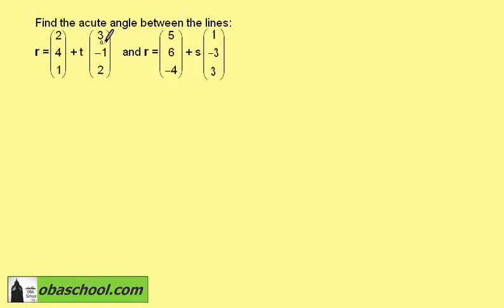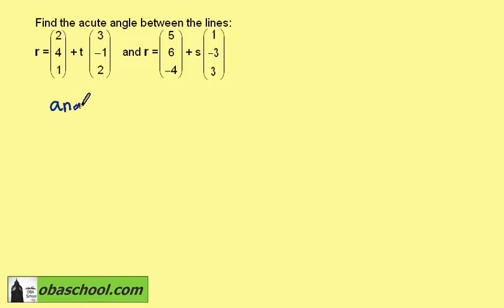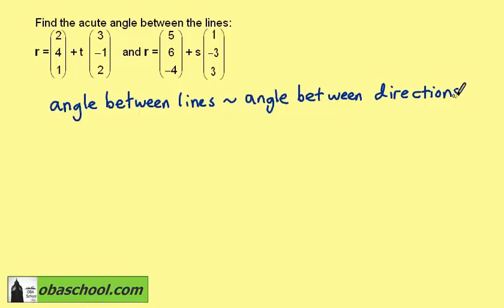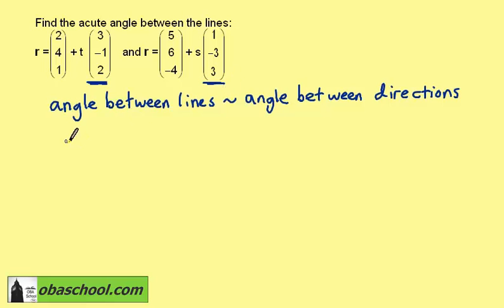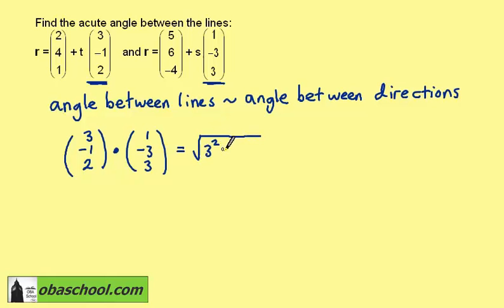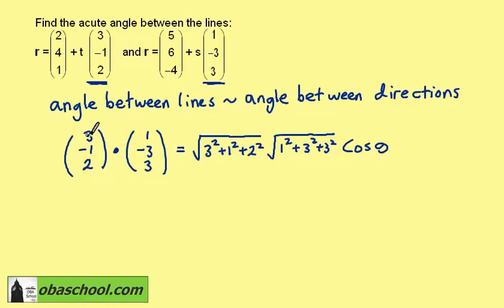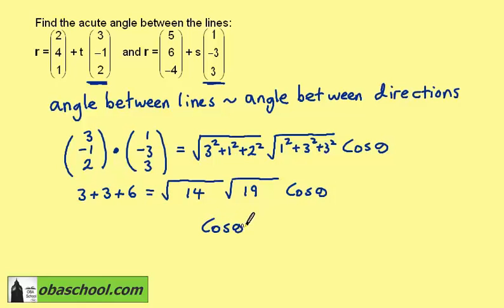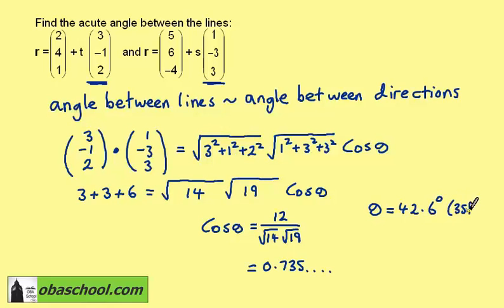Vectors - 1.6 Vectors in 3D - Vectors in 3D ex 3